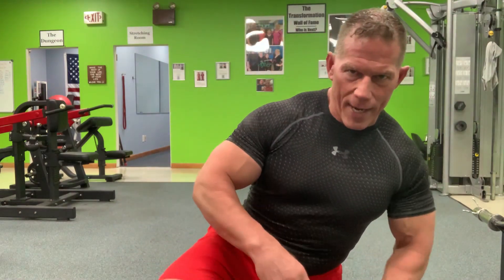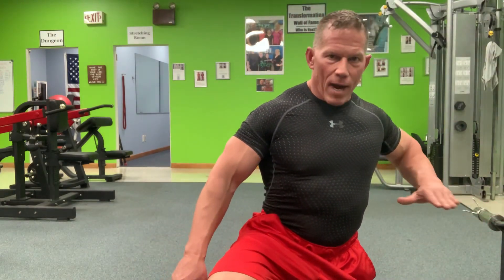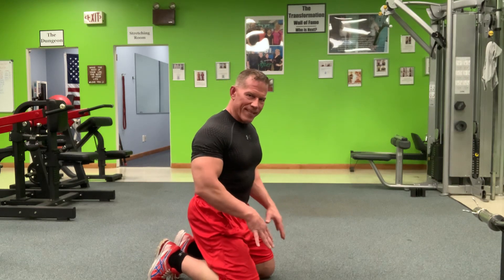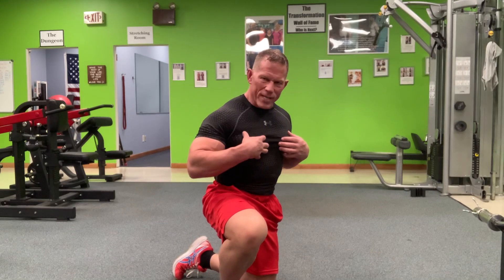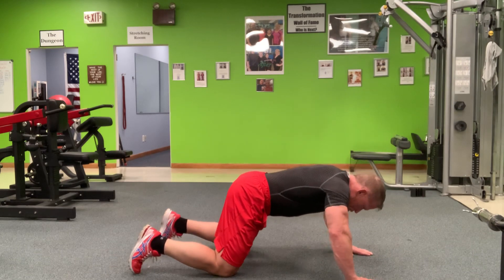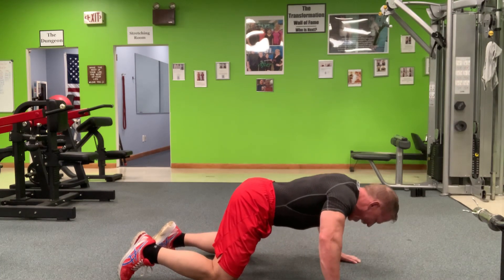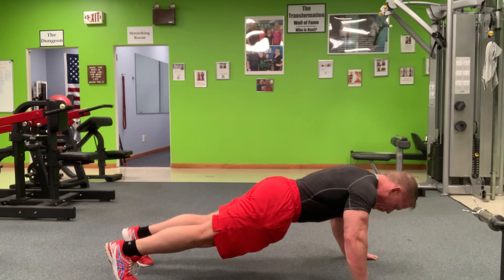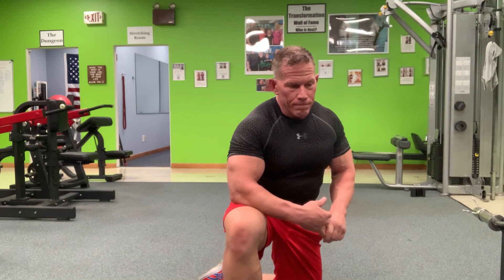Do These 3 Things To Burn More Fat & Build More Muscle - Perfect Push Ups To Build Bigger Chest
Hit me up with any questions you may have on how to perfect this technique 👍🏻👊🏻💪🏻 Darin